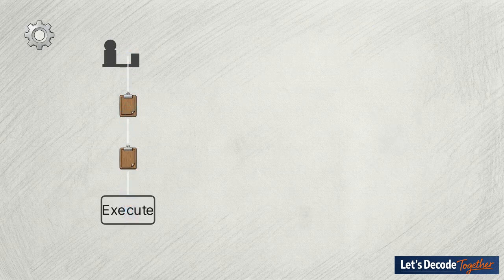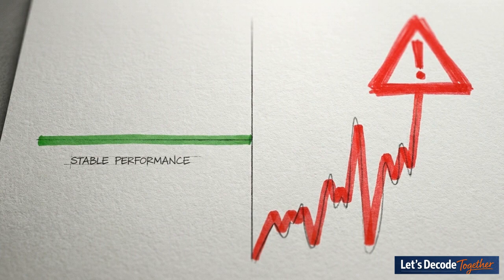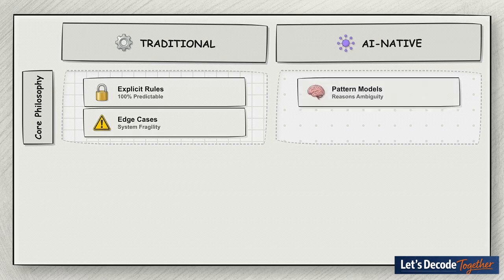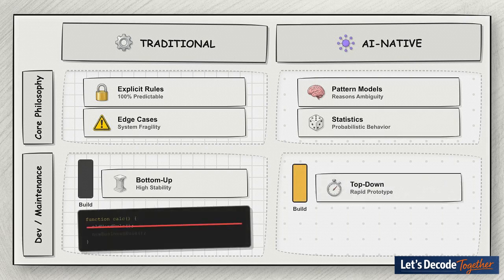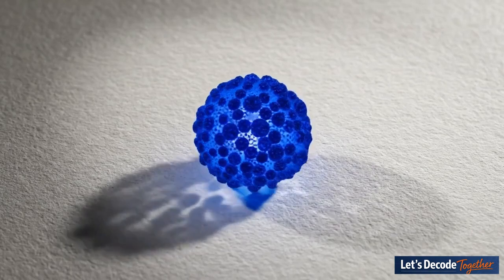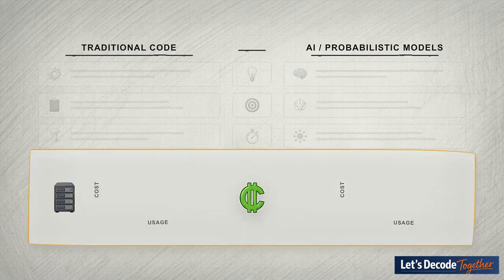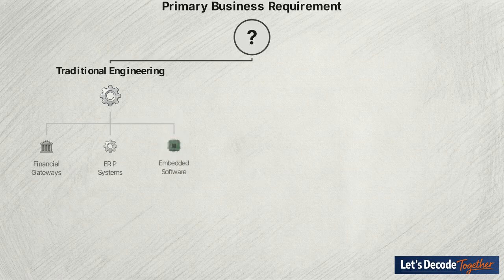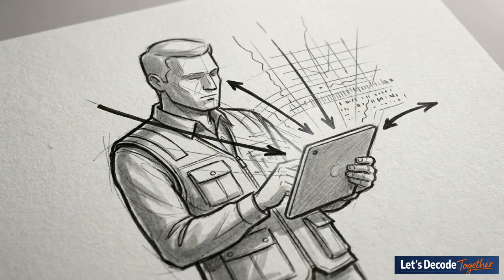Why Traditional Developers Will Struggle in 2026 | Traditional Software vs AI native engineering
Most developers are still coding the same way they did 5–10 years ago…
But in 2026, that approach is starting to break.

In this video, we break down why traditional developers will struggle in the age of AI — and what’s actually changing in software engineering.

This isn’t about AI replacing developers.
It’s about a shift in how software is built.

You’ll learn:

The difference between traditional vs AI-native engineering
Why writing code is no longer the main skill
How top engineers are building 10x faster using AI
The shift from debugging code → evaluating systems
What skills will actually matter in the next 2–3 years

If you're a:

Software developer
Engineering student
Tech professional

This video will help you understand where the industry is heading — and how to stay relevant.

🚨 Key Insight:
The future doesn’t belong to the best coders.
It belongs to those who can design, guide, and evaluate intelligent systems.